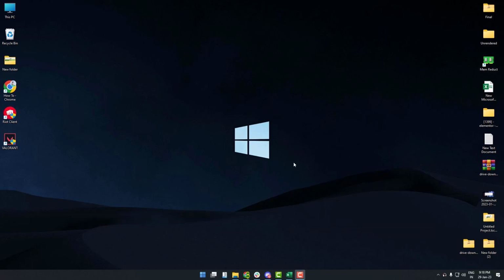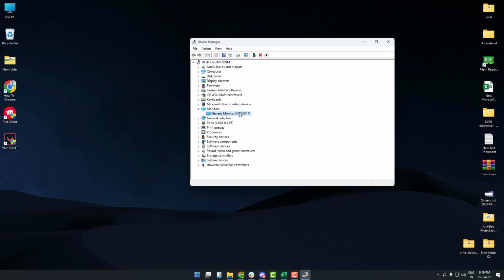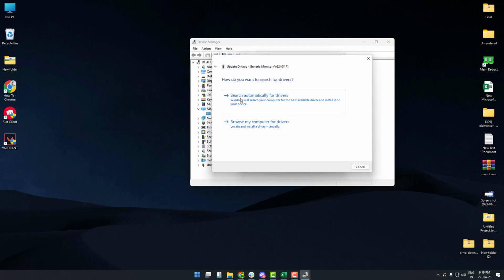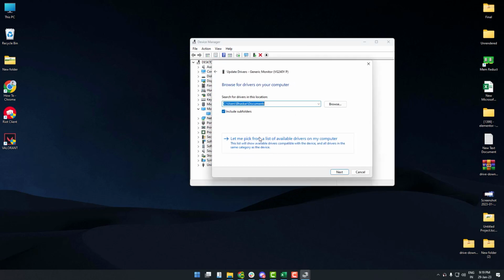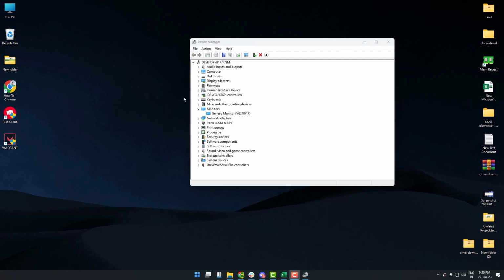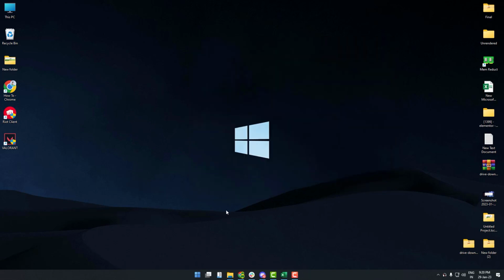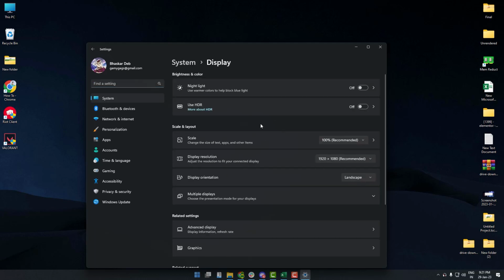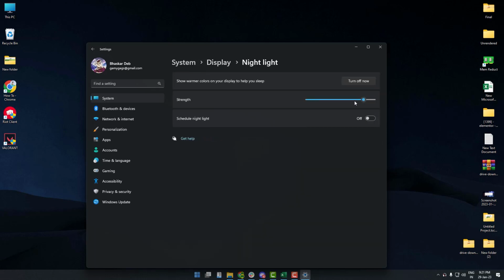How To Fix Brightness Is Not Working In Windows 11 (EASY!)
How To Fix Brightness Is Not Working In Windows 11. It’s a very easy tutorial, I will explain everything to you step by step.